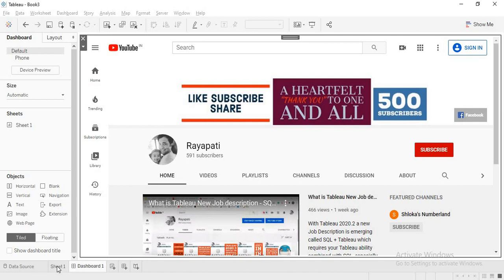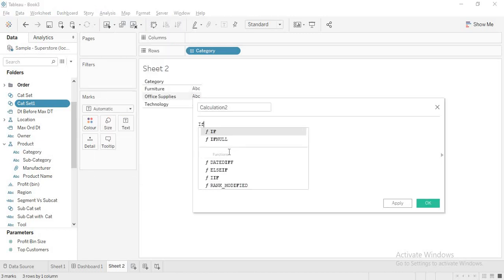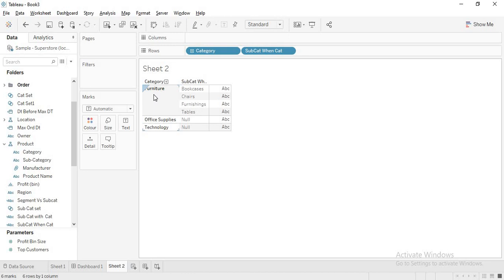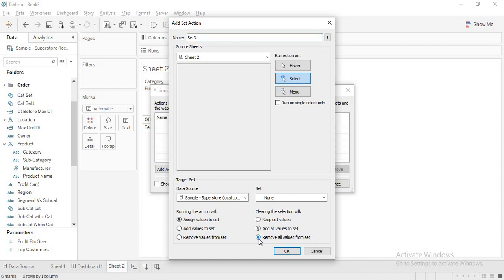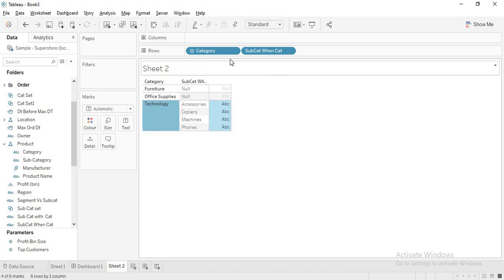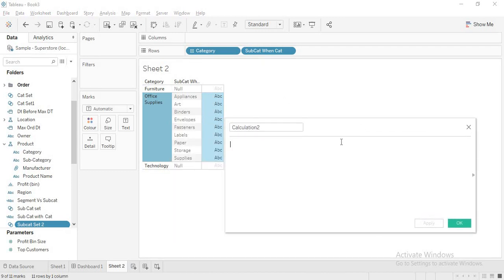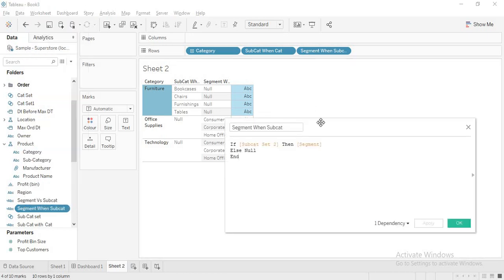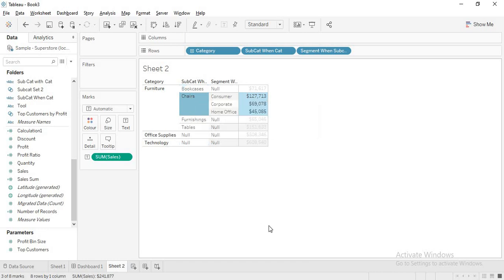Drill Down with Set Actions in Tableau | Tableau Training Tutorials | Rayapati